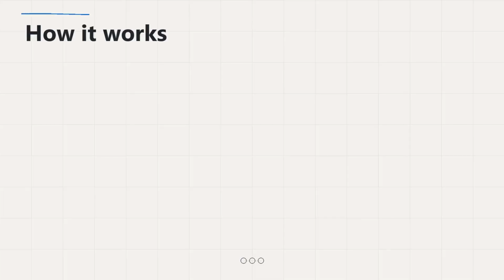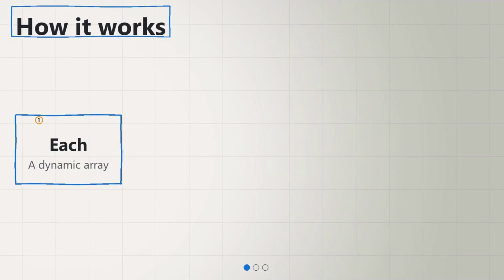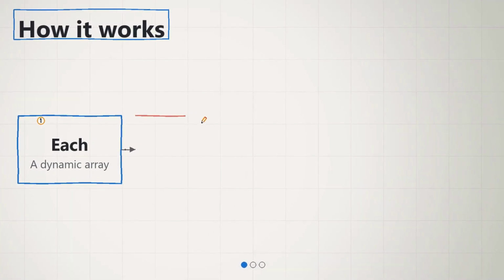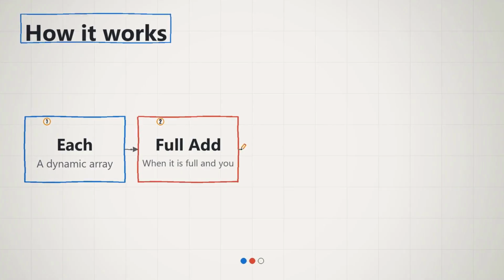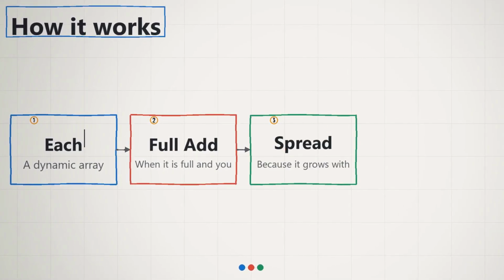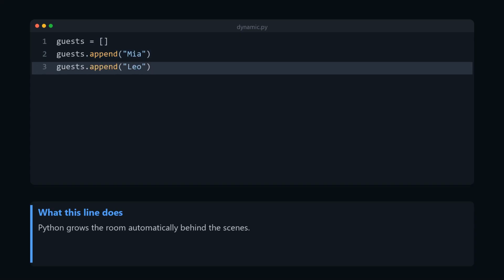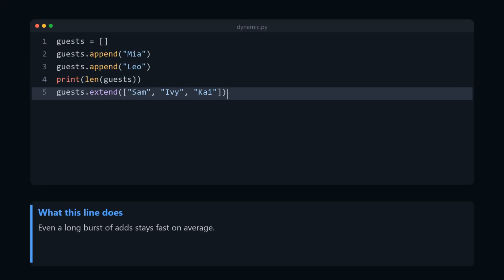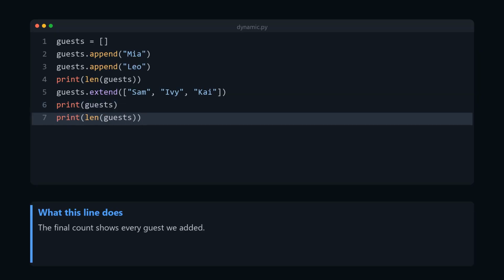What happens when you use Dynamic Arrays Explained With A Growing Guest List Actually?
How Dynamic Arrays Explained With A Growing Guest List Actually Works
Dynamic Arrays Explained With A Growing Guest List explained simply, with clear diagrams and a real-world example.

In this video you'll learn:
• Understand how dynamic arrays automatically resize to store more data
• Compare dynamic arrays with static arrays using the growing guest list analogy
• Learn real-world programming implementations of dynamic arrays

▶ This is Day 7 of the 'Learn DSA in 100 days' series.

Part of TechWithJoel — bite-sized technology explainers for students, developers, DevOps, cloud and cybersecurity learners.